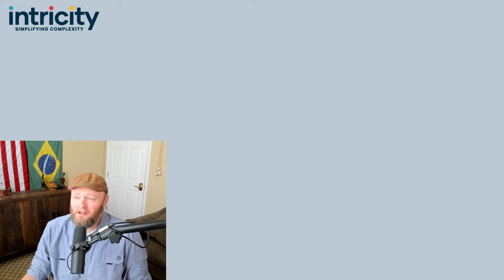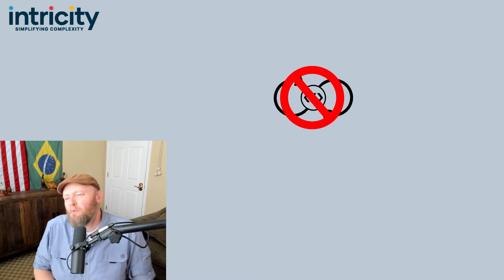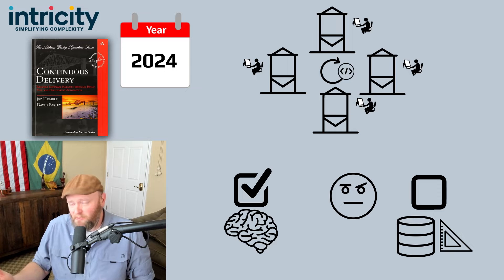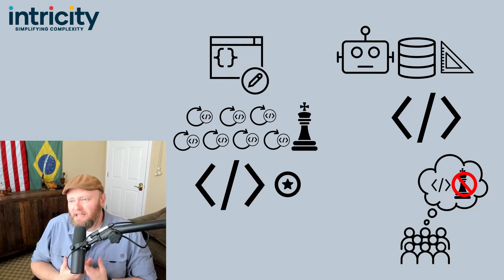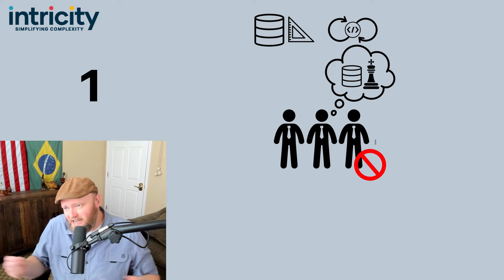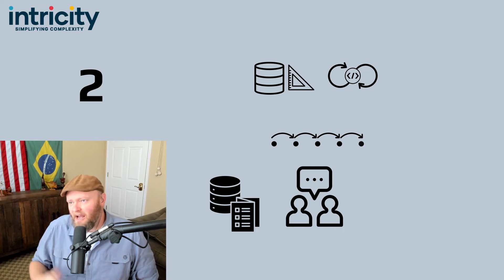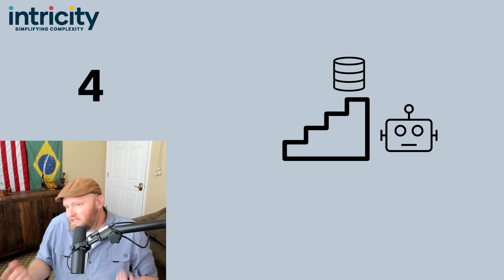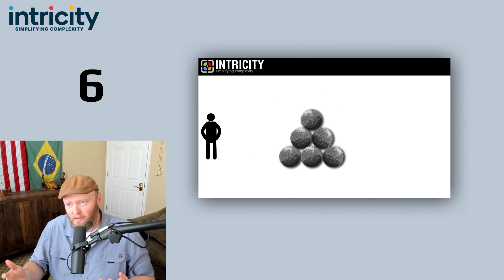CI/CD for Data Projects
Despite its prevalence in software development, CI/CD is less common in data projects due to differences in pace and cultural perception. Explore the importance of implementing CI/CD in data projects for efficient development and management.